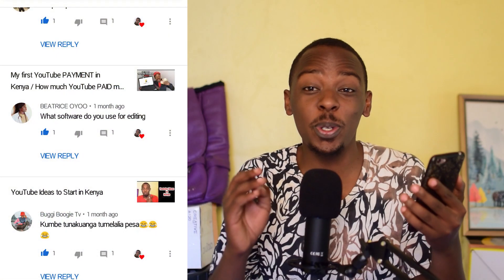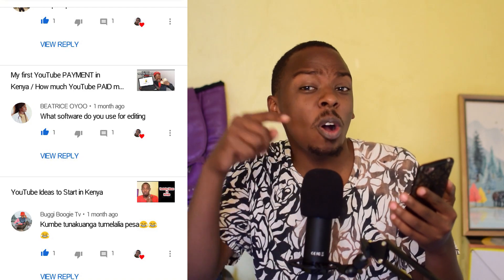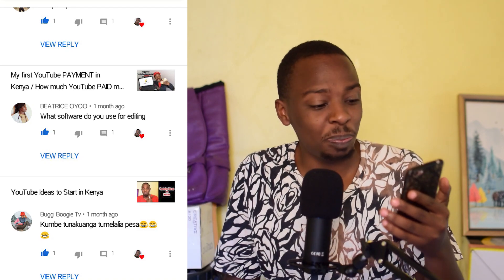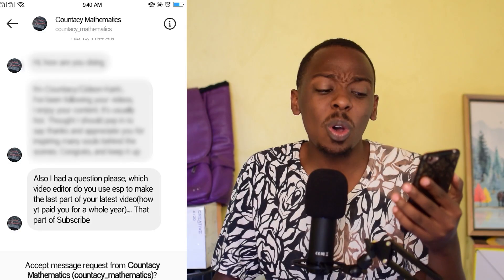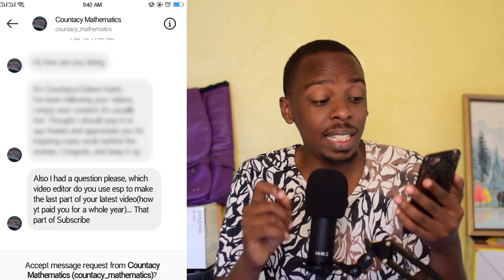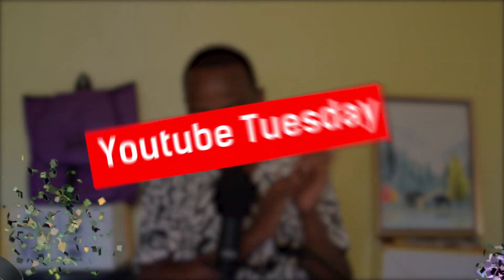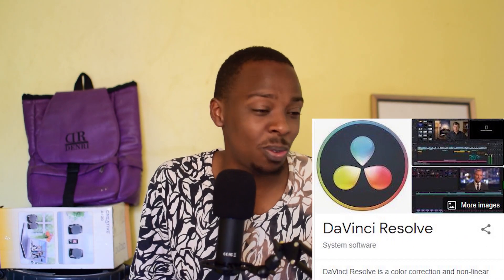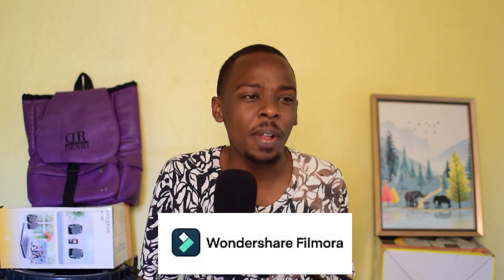Best Editing Video Software that i choose and use everyday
There a lot of video editing software's to edit videos, vlogs,music videos, weddings. some of this softwares are adobe premiere, final cut, davinci resolve and avid. these video editing software's are best for pc and also mac most come with free trials in editing